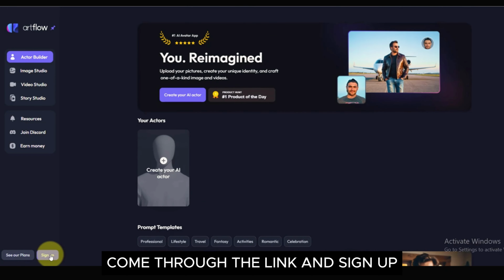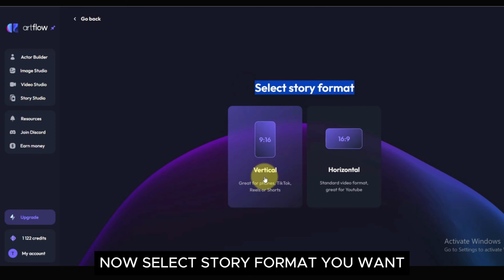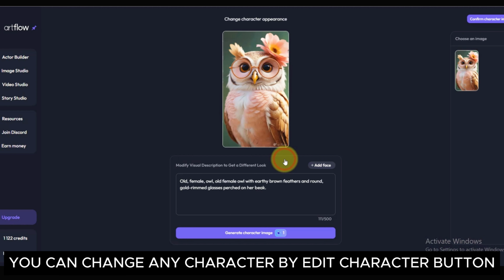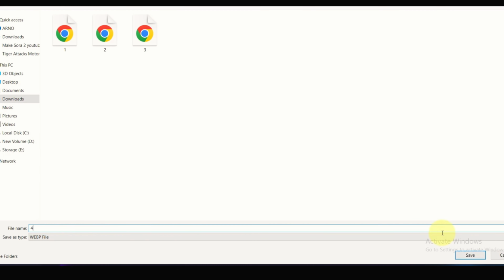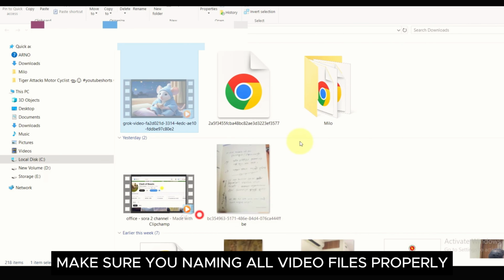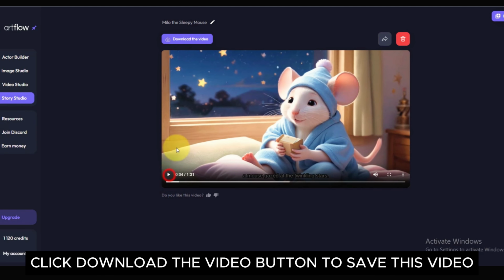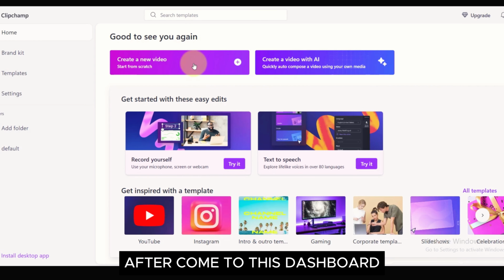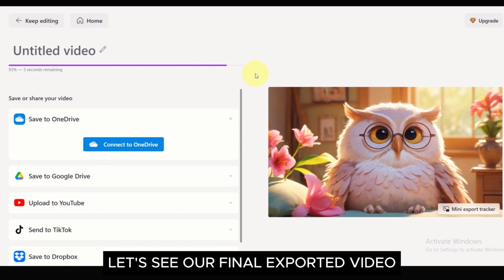I Made 4 Million Views with One AI Story Video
Create AI Animated Stories For FREE with Grok AI Video Generator

Make UNLIMITED AI Animated Bedtime Stories for Kids Videos for faceless YouTube Channel by using this STRATEGY to Make Money Online with FREE AI Tools . Everything starting from Story script, Story images, Voiceover, Background Music, Subtitle in video will be automatically generated with this ai and image to video will be made with Grok AI Video Generator for free .

In this video, I will show you complete step by step procedure that will need to Create AI Animated Stories For FREE with Grok AI Video Generator. With today's strategy you can choose any niche you want. You will able to make Childers Stories, Kids Stories, Scary Stories or Horror Stories, Historical Stories, Real Life Stories, Romance Stories or Love Stories, Science Fiction Stories, Anime Stories, Superhero Stories etc. can be generated with todays strategy.

In youtube, you will find channels like Snuggle, who have 70K + Subscribers from only 70 videos. And all the videos are  storybased. The best view is 4 million plus in a single video, they have maximum 3 minutes video, have only story and images, voiceover and subtitles. Simple. But according to social blade this Youtube channel earns minimum US$3K - US$8K in every month, and 40,000+ USD in a year and  $100 dollar on average in a single day and it consistently growing. And our strategy is more simpler than this channel. With our strategy, you will able to make almost every kind of stories you want to make with this single ai without much effort. storytelling is a powerful tool that can captivate, inspire, and influence audiences across the globe. With the rise of AI technology, storytellers now have access to a wealth of resources that can amplify their creative visions like never before. Our mission today is to explore a strategy that harnesses the power of AI to craft unlimited video stories for YouTube.

Chapters
00:01  Examples of Stories that can be created with our Strategy
00:15  Sample Channel that earns money online with Story Based YouTube channel
00:38  Popular kids video of Snuggle YouTube Channel
01:18 Sign Up to AI FREE
01:45  How to create Kids Stories with Ai
01:57  How to Generate Story Outline with AI
02:43  How to fix Ai Story Style with Ai
03:10  How to Develop Story Characters Consistent
03:37  How to Generate Story Board and Story images for kids story with Ai
04:35  How to use Grok Ai Video Generator for Animated videos
05:57  How to Export and Download Kids Story Video
06:19  Watch the First Generated Ai Story Video
06:50  How to edit animated Story video with clipchamp
07:46  How to export final Animated Stories For FREE
07:57  Watch this Animated Story Video
08:24  How to Keyword Research for YouTube Channel for free -
08:32  How to upload video to YouTube Channel
09:18  How Publish your Ai Kids Animated Story video
09:23  Watch final FUll Animated Story Video we have generated

You can also check this video for 'How to make UNLIMITED Kids Story Animation with SINGLE AI Video Generator'